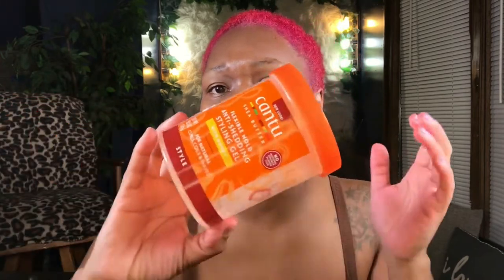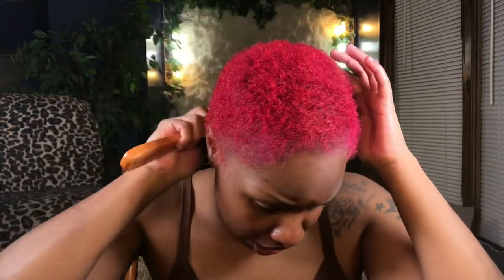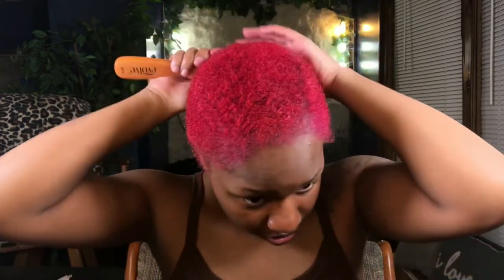Basic To Baddie (Is Splat hair dye kit worth it?)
Join me as I go from Blonde to Magenta. I wanted to try a new color for the Summer. Is the Splat hair dye kit worth it? Let me know what you think?

Hair Color: Splat Midnight Magenta Hair Color Kit